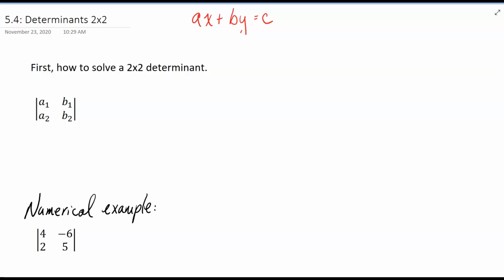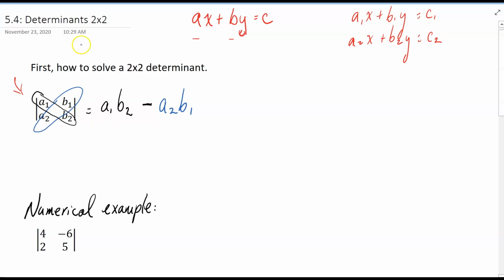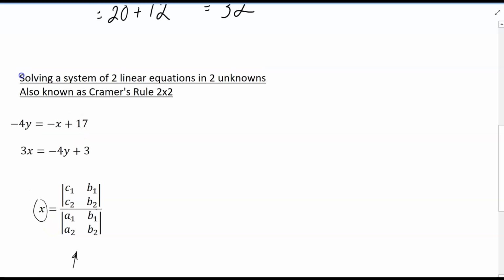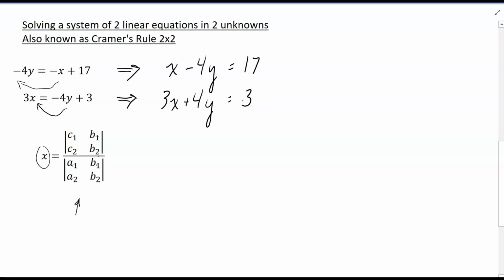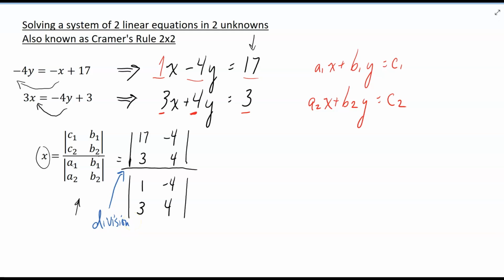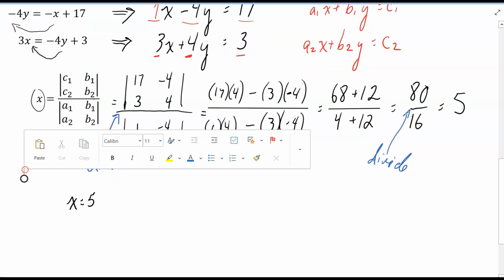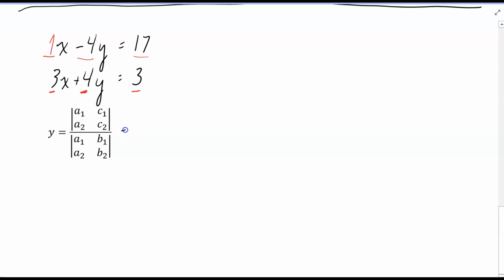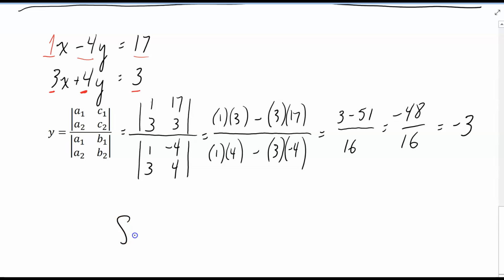Determinants 2x2 Cramer's Rule